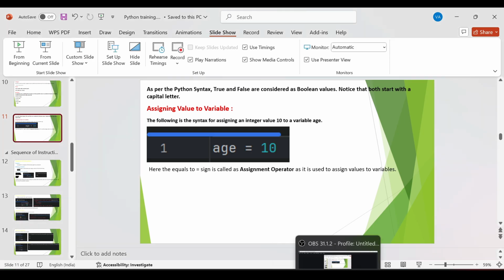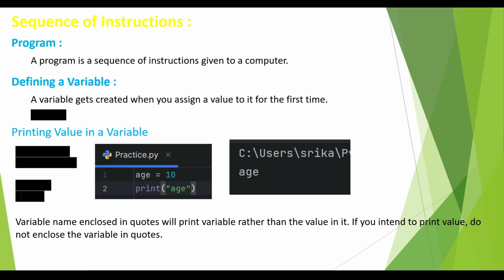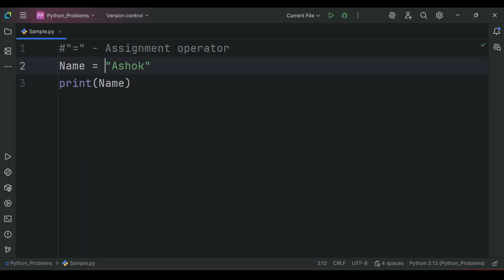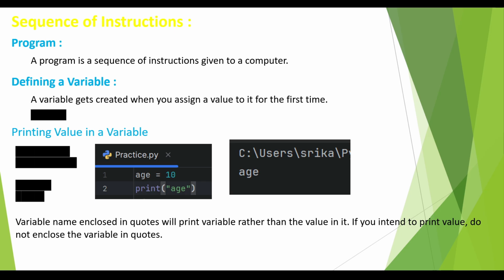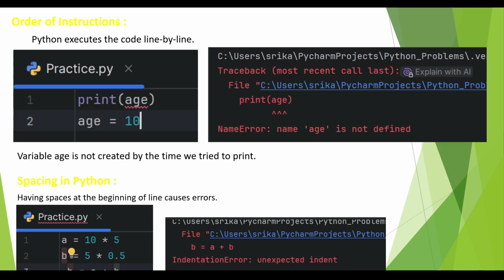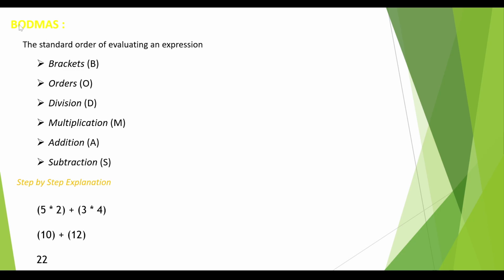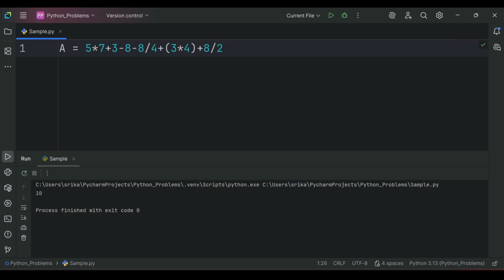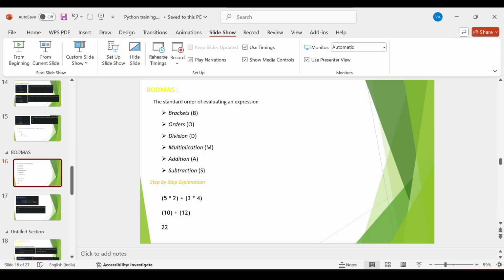Sequence & BODMAS Rule Explained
What is the assignment operator (=)
Python executes code line by line
How Python follows the order of operations
Step-by-step examples with arithmetic expressions

This beginner-friendly tutorial will help you understand how Python executes mathematical expressions step by step using the BODMAS rule.